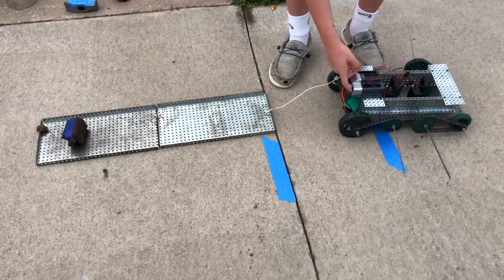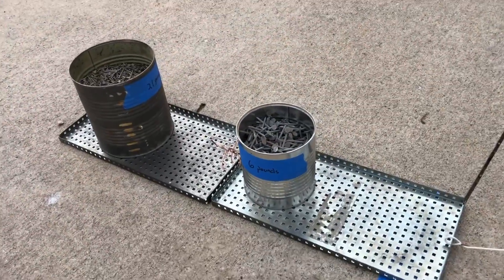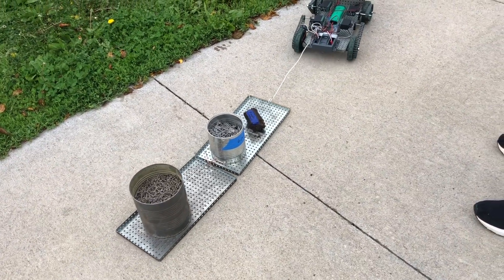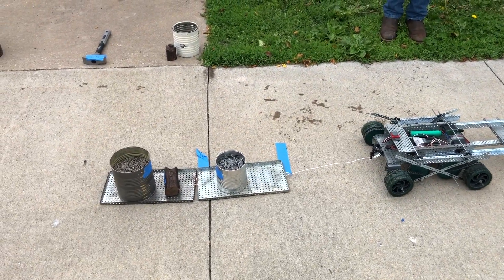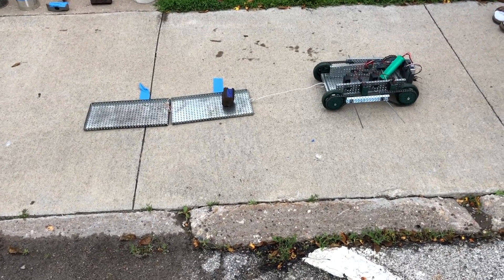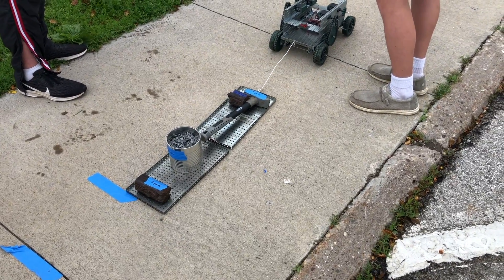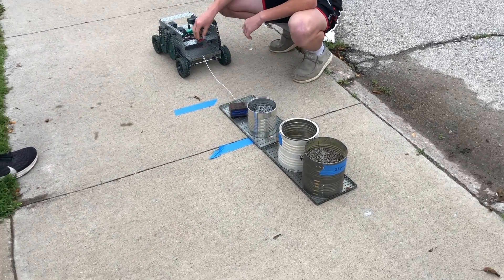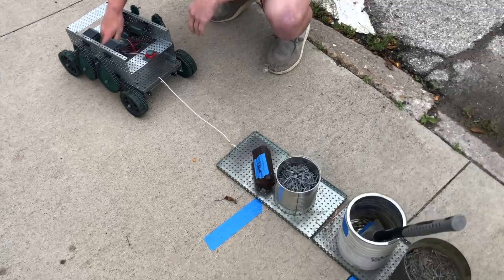TRACTOR PULL BONANZA (using gear ratio to increase Torque)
Mr. Kongable's 8th graders build robots that accomplish a certain task.  This task was to increase the Torque of the machines to be able to pull weight on a sled.  We accomplished this by way of the gear ratio of the size of the sprockets used where we had a small sprocket on the motor and a large sprocket on the wheel.
Drink Good Coffee:
Reverecoffeecompany.com